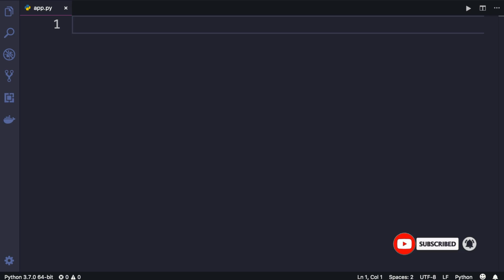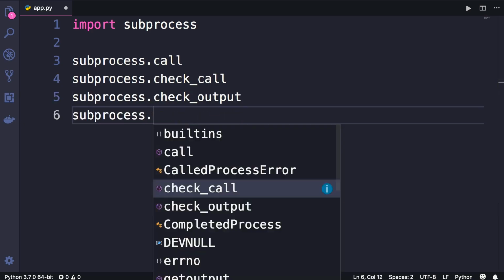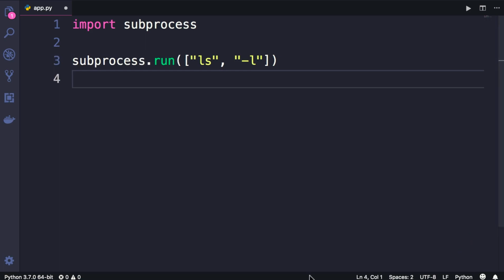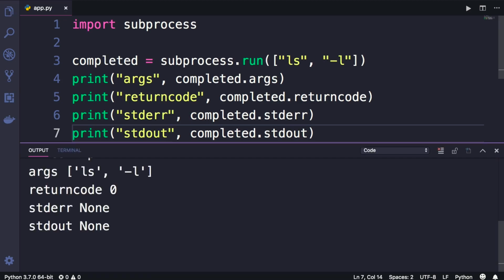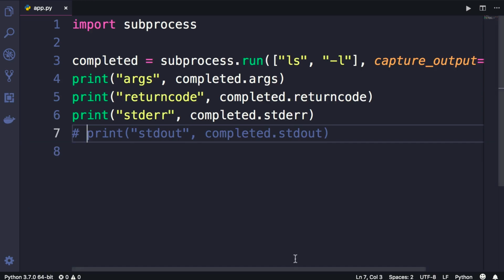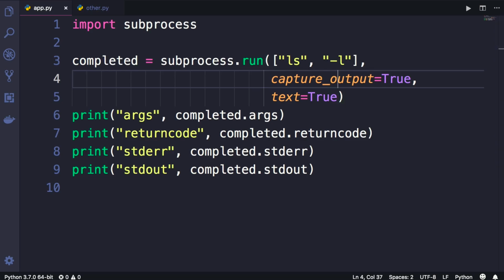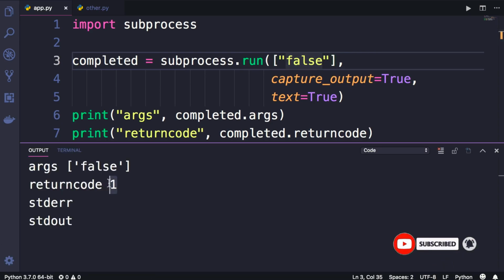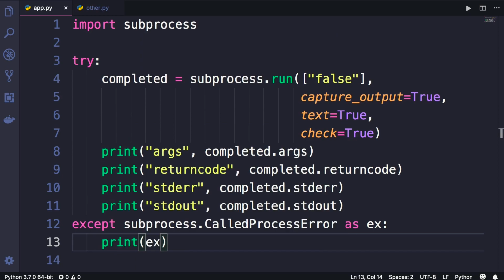9.17 - Running External Programs